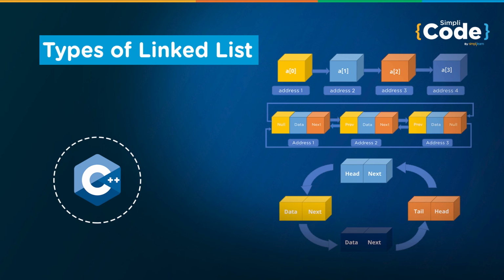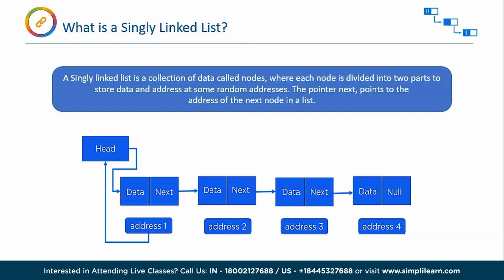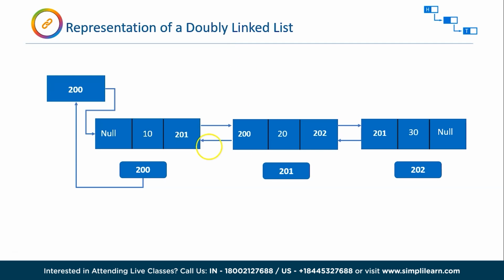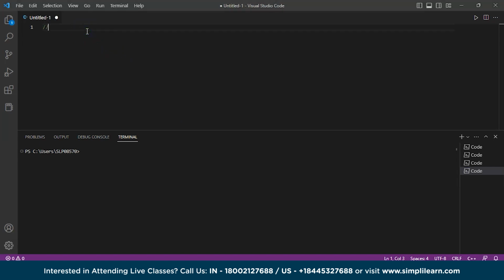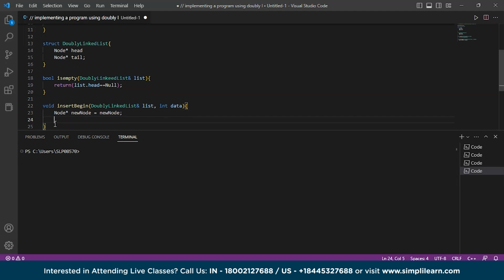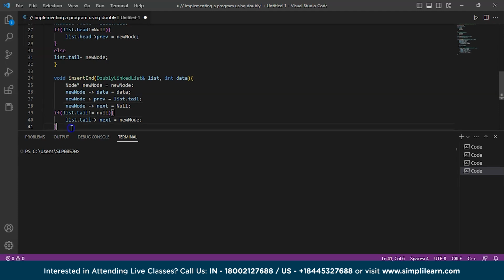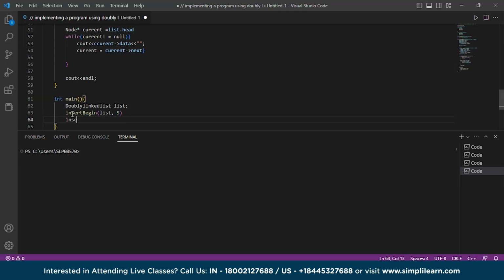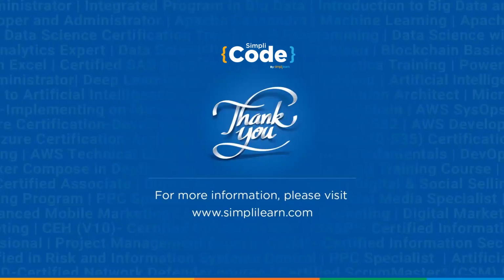Types of Linked List | Linked List In Data Structure | Data Structures For Beginners | SimpliCode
In this " Types of Linked Lists" Tutorial Video by Simplicode, we will take a deep dive into the various types of Linked List used in Data structures.  This linked list Tutorial in data structures will help beginners with an understanding of what linked list is and the major fundamentals of linked lists, their different types and the operations involved in them. Linked lists are divided into different types based on their properties and functionalities, as each type has its own advantages and limitations. we will discuss various types of linked lists like singly linked list, Doubly linked list and circualr linked list with theoretical and practical explanation of the programs working and implementation usng C++ language. Following are the Topics covered in this Tutorial:

How Linked Lists are categorized ?
How Singly Linked List works?
What is Doubly Linked List?
How Doubly Linked List works?
What is Circular Linked List?
How Circular Linked List works?
Implementation in Visual Studio Code using C++

A linked list is a dynamic data structure used to store a collection of elements. Unlike arrays, where elements are stored in contiguous memory locations, linked lists allow for efficient insertion and deletion of elements at any position within the list. A linked list is like a train where each bogie is connected with links .

A singly linked list is a linear data structure used to store a collection of elements, such as integers or objects. It is called "singly" because each element in the list contains a reference (or "link") to the next element in the list, but not to the previous one.In a singly linked list, each element is called a node, and consists of two parts: the data that it contains and a reference to the next node in the list.

A doubly linked list is a type of linked list where each node in the list contains a pointer to both the previous and next nodes in the list. This allows for efficient traversal of the list in both forward and backward directions. Overall, the doubly linked list provides efficient support for inserting and deleting nodes in the middle of the list, as well as efficient traversal of the list in both forward and backward directions.

👉What is a Circular Linked List?

A circular linked list is a linked list data structure where each node points to the next node and the last node points back to the first node, creating a circular loop. In other words, the next pointer of the last node points to the first node instead of null as in a traditional linked list

🟢 About Post Graduate Program In Full Stack Web Development:

This program will give you the foundation for building full stack web apps using the Java programming language. You'll begin with the basics of JavaScript, and then venture into some of the more advanced concepts like Angular, Spring Boot, Hibernate, JSPs, and MVC. Now is a perfect time to get started on your career as a full stack web developer!

✅ Key Features:
- 8X higher interaction in live online classes conducted by industry experts

✅ Skills Covered:
- Agile
- JAVA
- DevOps
- HTML5 and CSS3
- AWS
- JavaScript ES6
- Servlets
- SOAP and REST
- JSP